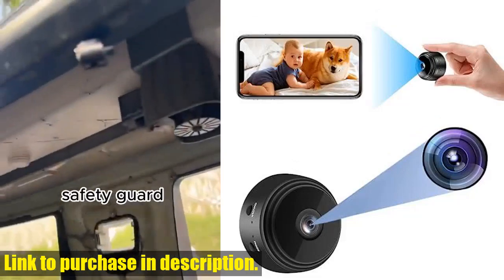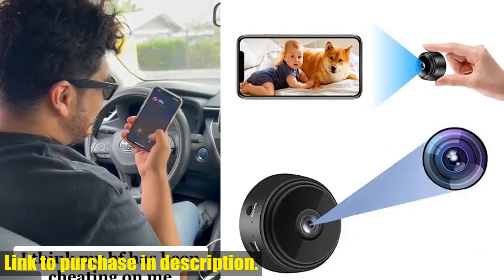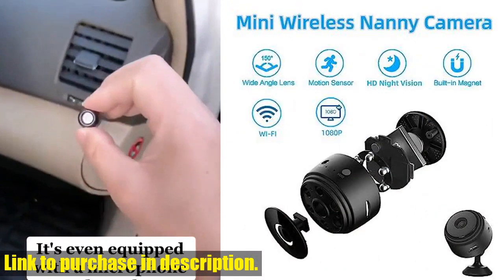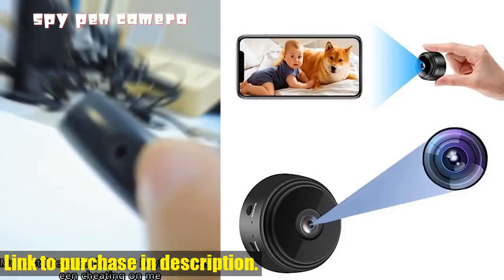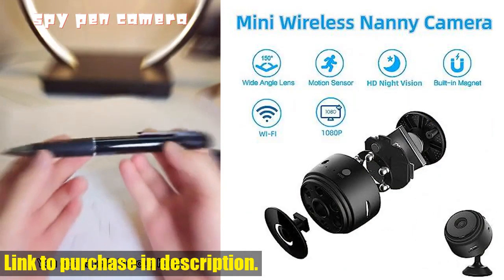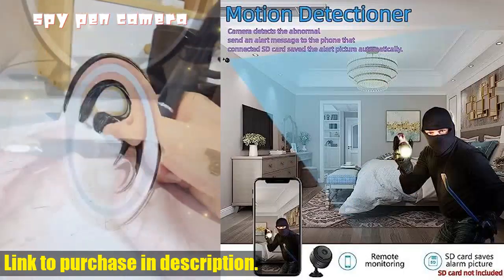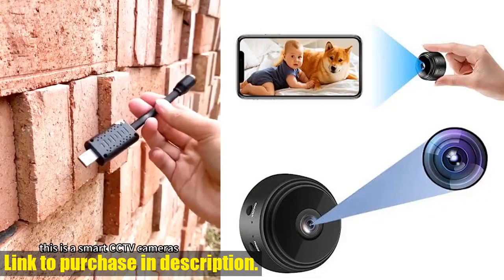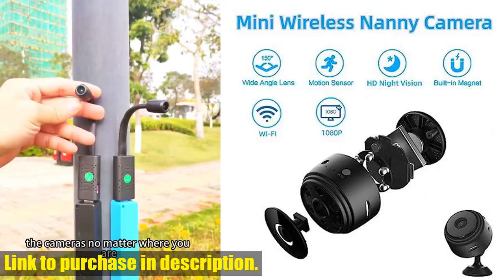Buy Mini Spy Camera Wireless Hidden Camera for Home Security Surveillance with Video 1080P Nanny Cam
Buy and Review Mini Spy Camera Wireless Hidden Camera for Home Security Surveillance with Video 1080P Nanny Cam with Phone App, Motion Detection, Night Vision for Indoor Outdoor on AMAZON Shop

Keep Your Home Safe with the Amixya Mini Spy Camera | Tech 24 Review
Welcome, tech enthusiasts! In this video, we're diving into the world of home security surveillance with the Amixya Mini Spy Camera. This tiny yet powerful camera is packed with features to keep your home, pets, and loved ones safe and secure. With its 1080P video quality, motion detection, and night vision capabilities, you'll never miss a moment. Plus, its easy WiFi connectivity and user-friendly app make it a breeze to access real-time footage from anywhere. And with 24/7 professional technical support, you can have peace of mind knowing that help is always available.